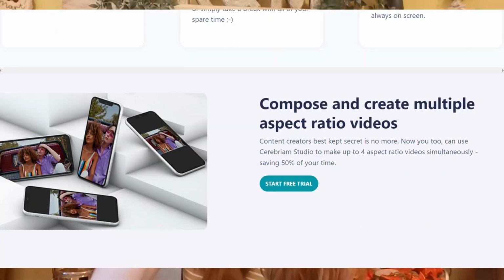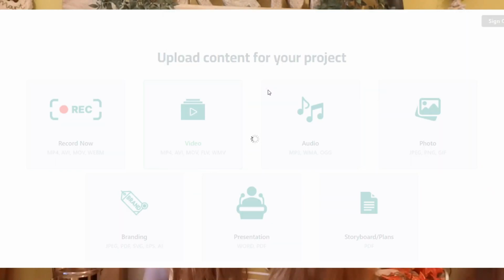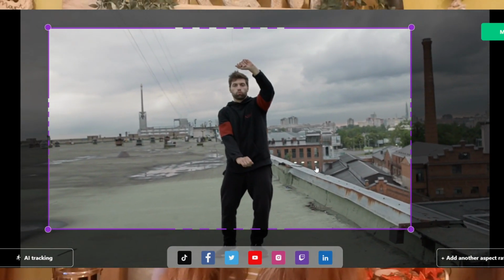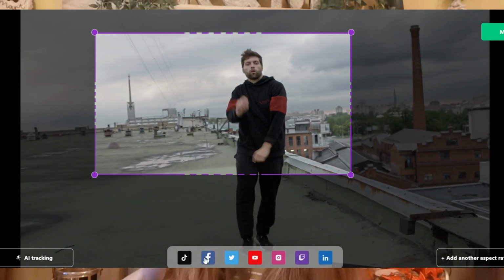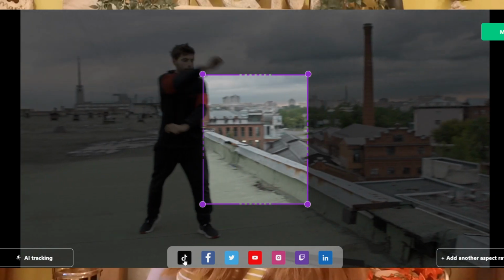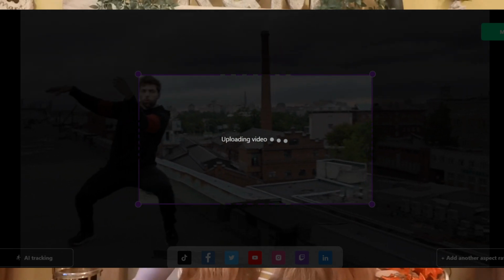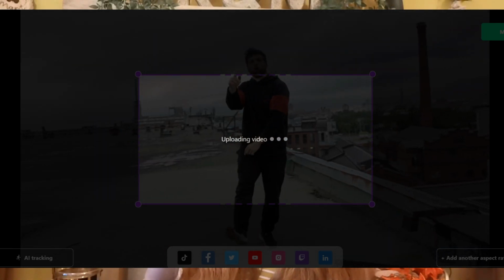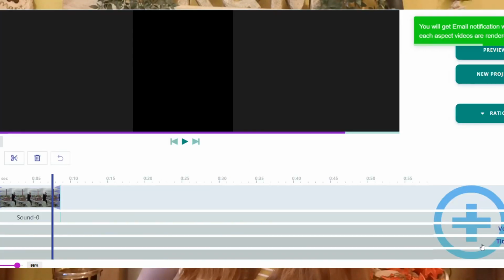How To Make SEMI VERTICAL Video In Seconds!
How to transform any video to a semi vertical video